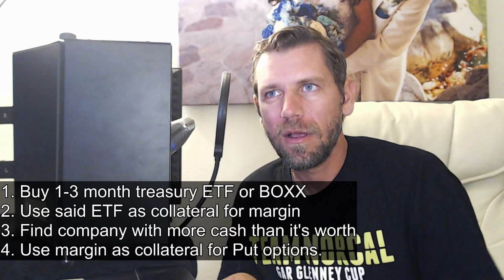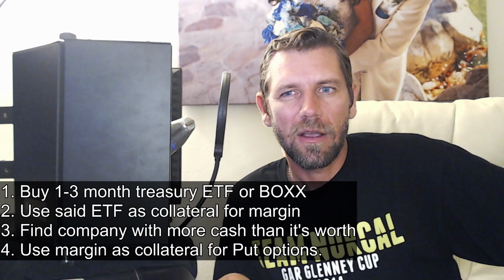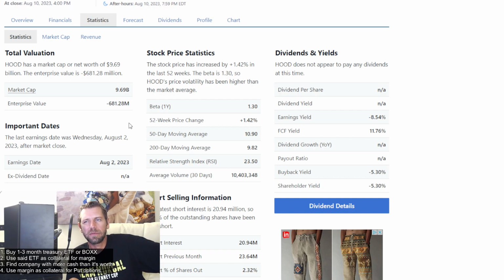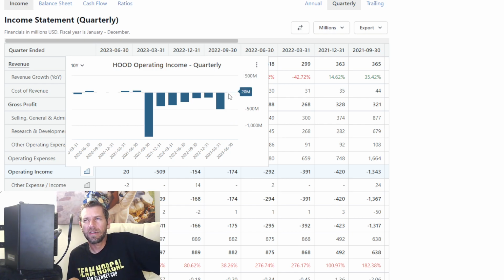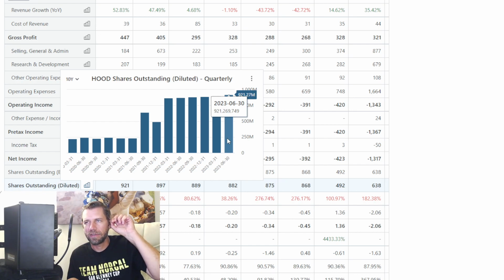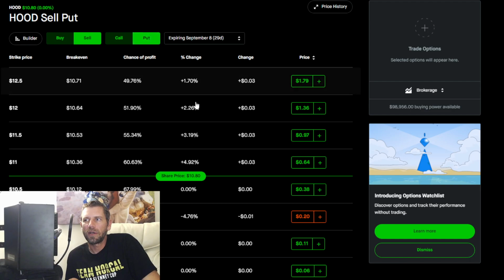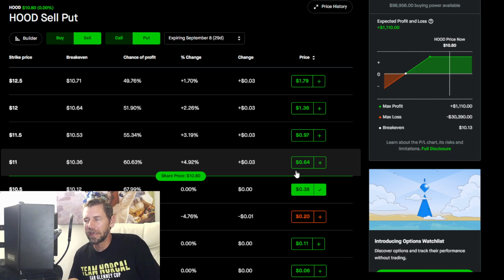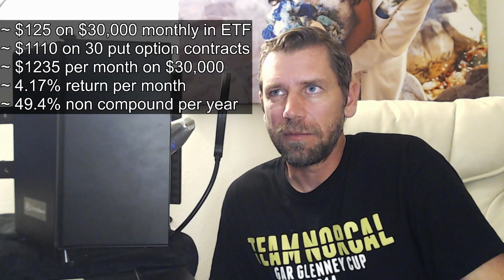NINJA Options Strategy - 49.4% per year.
Today I talk about an experiment I'm going to be making with some options plays. I've dubbed it the "Ninja Options Strategy." The expected returns are ~50% per year non-compounded. The strat is kind of complicated and hard to explain here. I hope you get something out of this video. Thanks, and enjoy =)